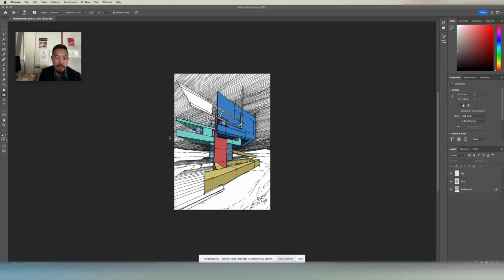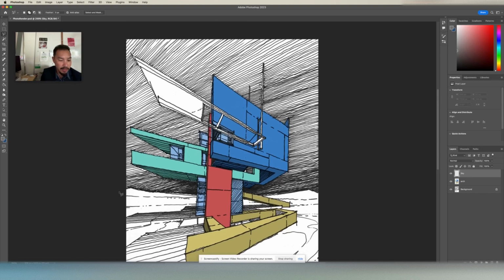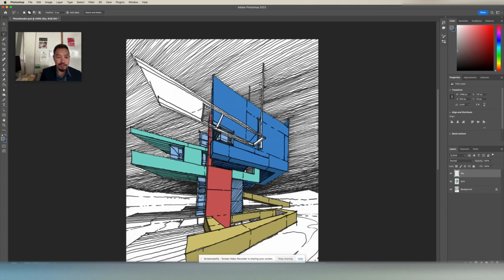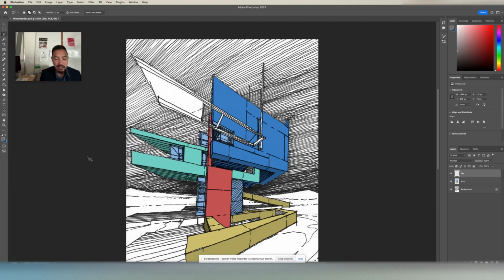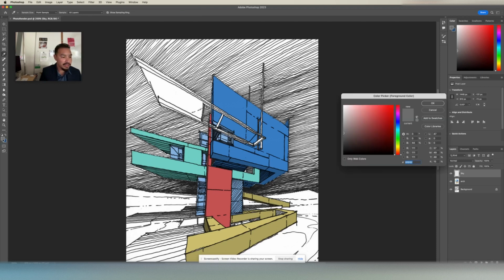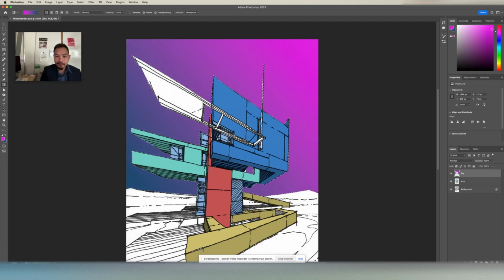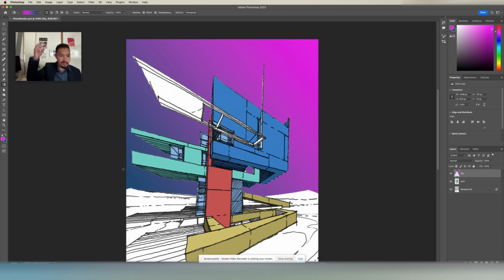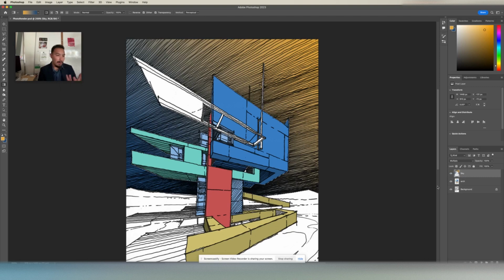Photoshop Render - Sky Layer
In this session we will review how to select the sky and fill it in using the Gradient Tool.